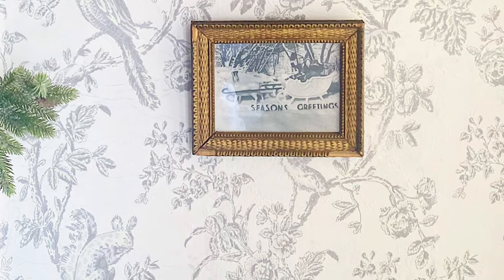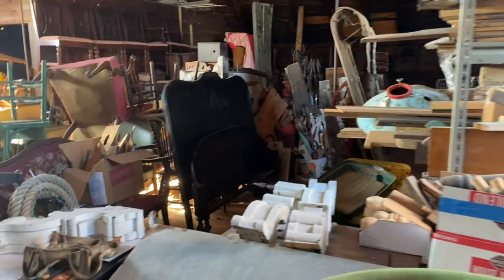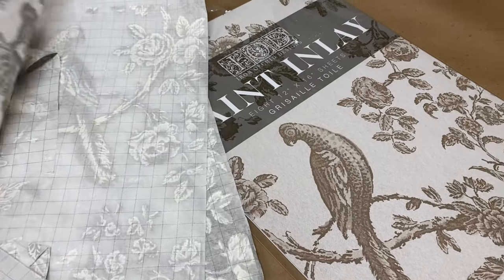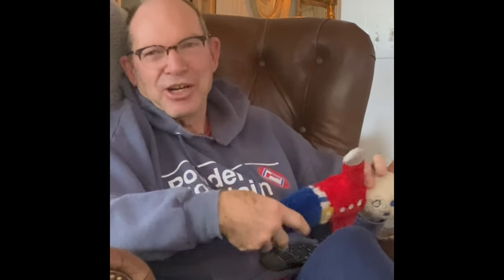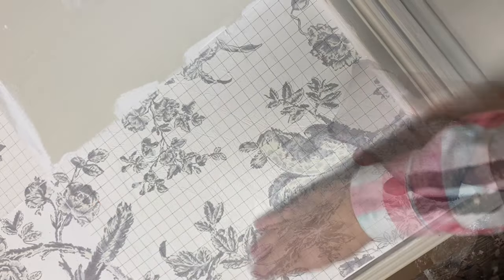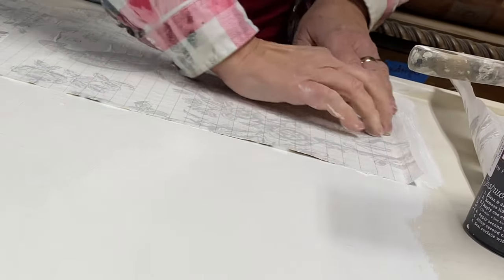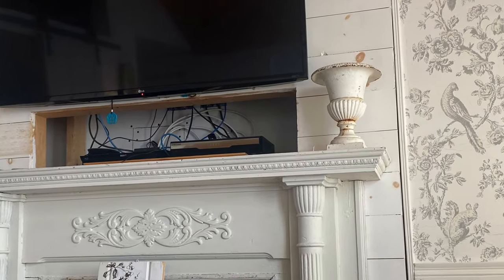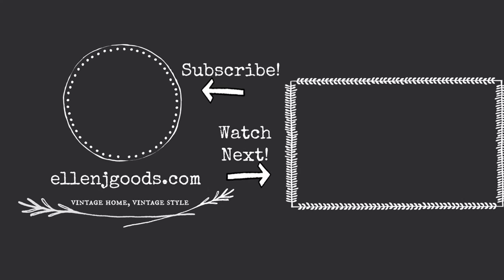How I used IOD Paint Inlays to Hide my Mess!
We used two hollow core doors and leftover stash trim pieces .

DIY Paint  White Swan as a base coat.

Touch up paint:
DIY White Swan and Letterpress Gray

Finish:
1/2 Fusion Tough Coat and 1/2 Water in a spray mist bottle as the first finish to set the pigments. When dry, finish with your choice of clear top coat or wax.